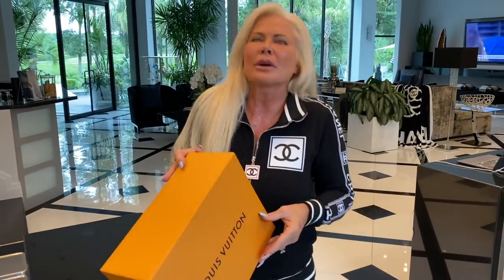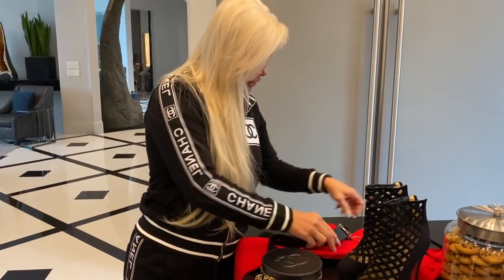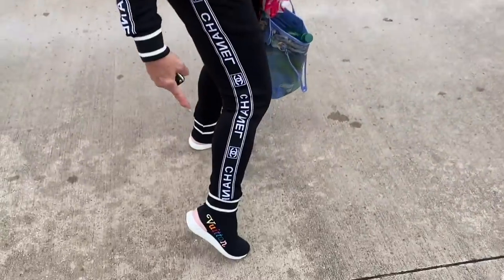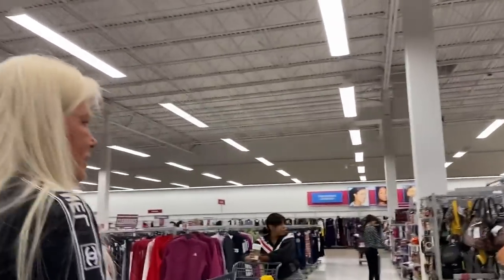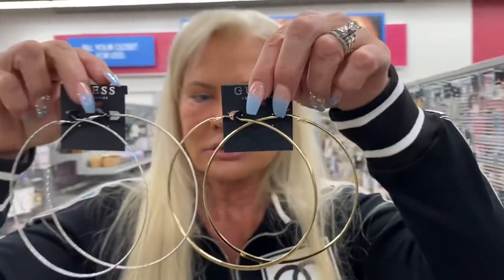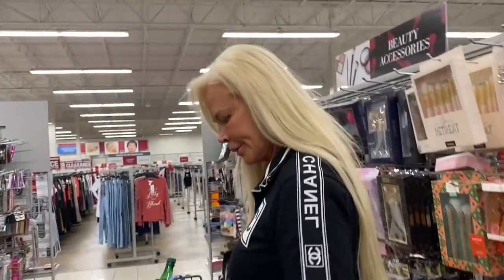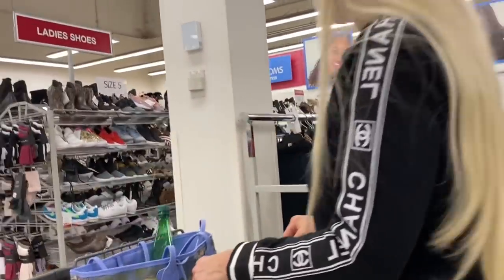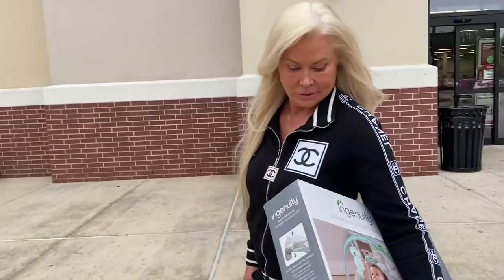SHOPPING ON A BUDGET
GET YOUR TICKETS TO THE MEET AND GREET HERE!

Mailing address:
Theresa Roemer LLC
25815 Oakridge DR